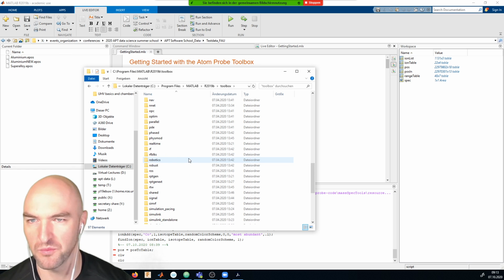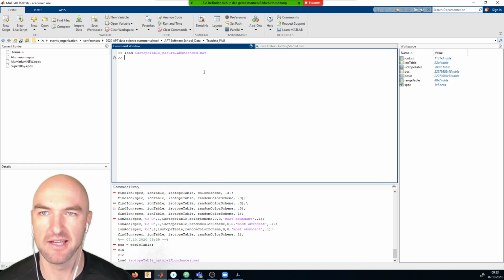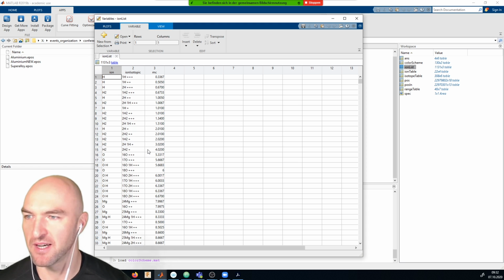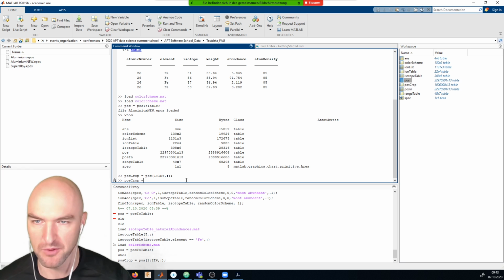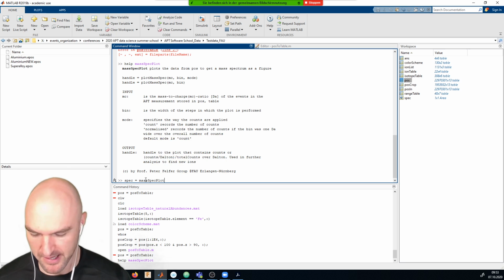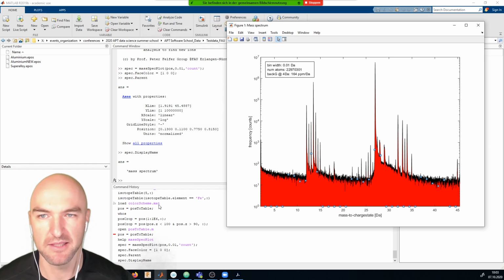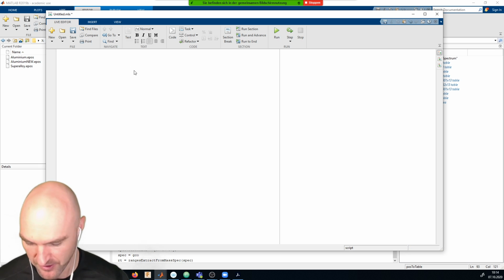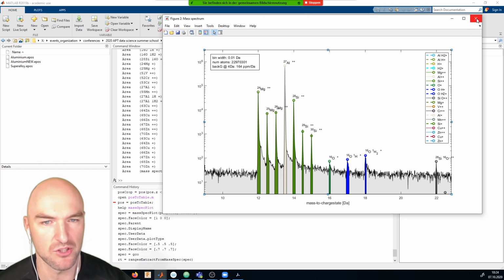APT software school 1: Intro to data analysis with matlab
An intro to APT data analysis with MATLAB using the Atom Probe Toolbox